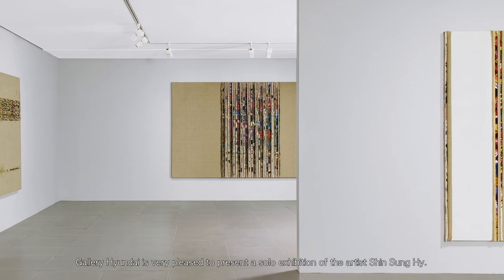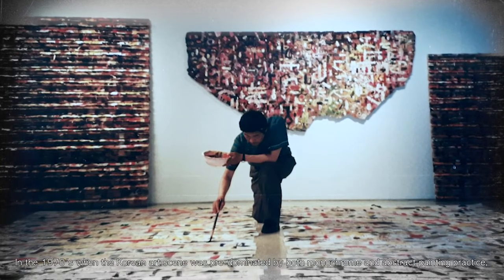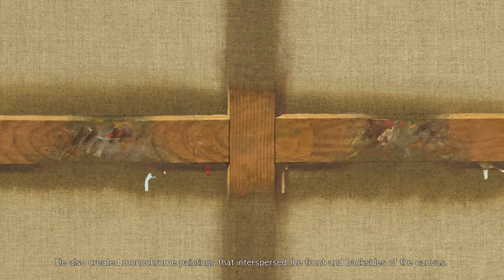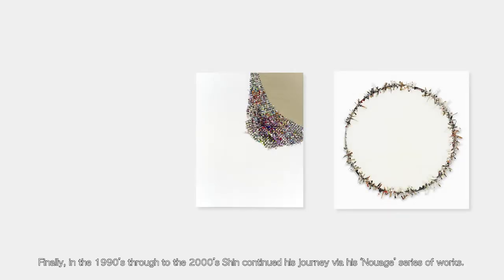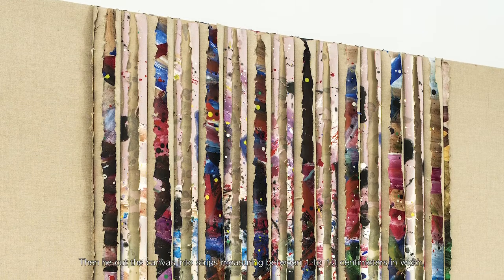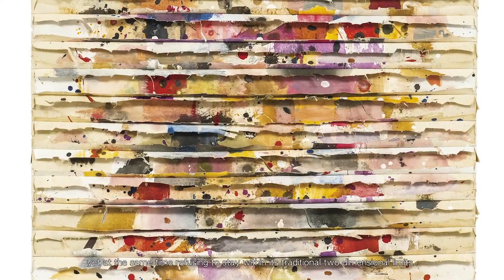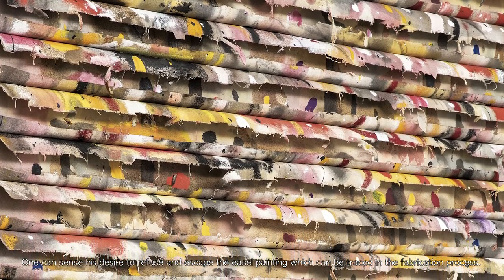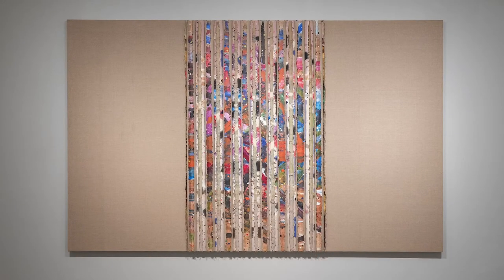Shin Sung Hy : Solution de continuité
Gallery Hyundai is pleased to present the retrospective exhibition Shin Sung Hy: Solution de Continuité. The artist has contemplated flatness, a basic condition of painting, with an oeuvre that overcame the limitations of flatness in innovative ways. Shin Sung Hy once said: “We were born as a plane with a dream to be a three dimensional object.” In this exhibition, you can see the amazing world of his paintings in which three-dimensional and flat surface are coexisted.